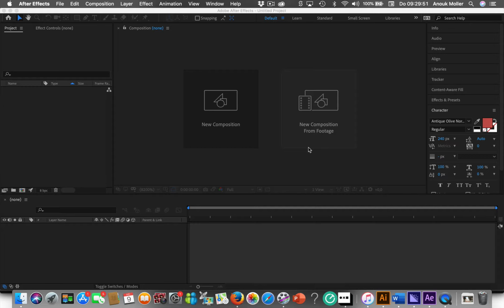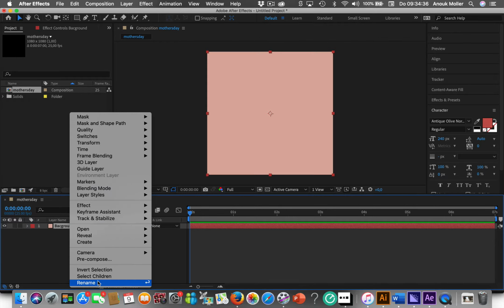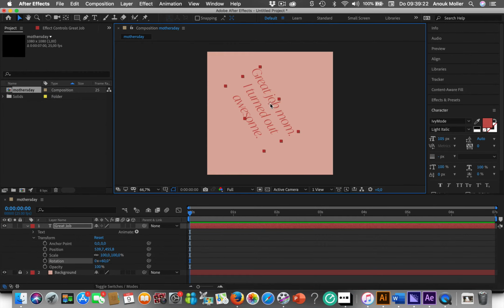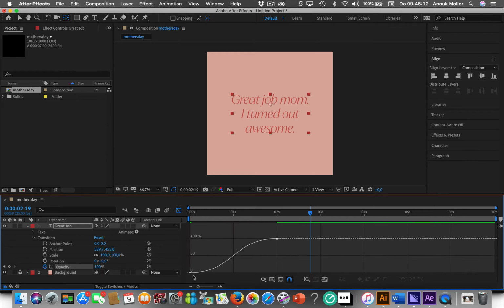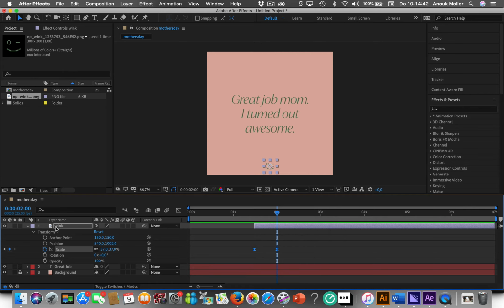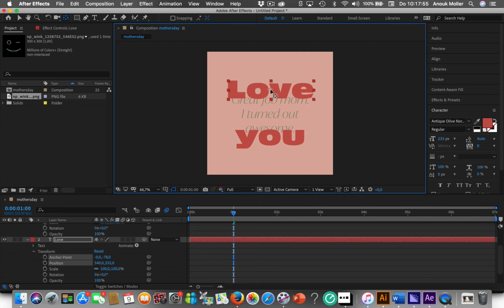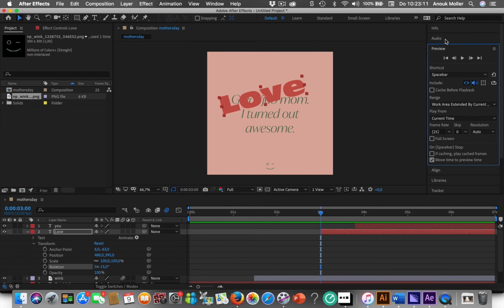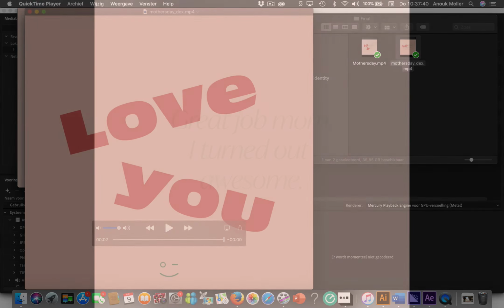Design Exercise #33 - Get Started with a Basic Animation in After Effects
BRIEF
Create a short animation in which you animate text. Of course you can make up your own plan for the text.

BEGINNER
Animate one piece of text. Animate the text with one or a few basic transform options such as opacity, scale or position.

INTERMEDIATE
Create an animation that consists out of several steps; like different bits of text with different sorts of animation.

ADVANCED
Explore AE, take it a step further and see what else you can do... Surprise us! You can for example add a photo as a background, add other effects, or add some shapes and animate them.

CONSTRAINTS
Use After Effects. Keep the animation short (max: 10 seconds) and animate text.

GOALS
Animate a short text message in After Effects.

TIME ALLOWED
Allow 60 minutes for a beginner designer, 90 minutes for intermediate and 150 minutes for the advanced challenges.

RESOURCES
IvyMode
By Jan Maack on Adobe Fonts

Antique Olive
By URW++ on Adobe Fonts

Winky Face
Icon from The Noun Project